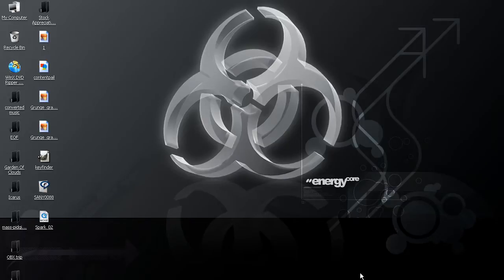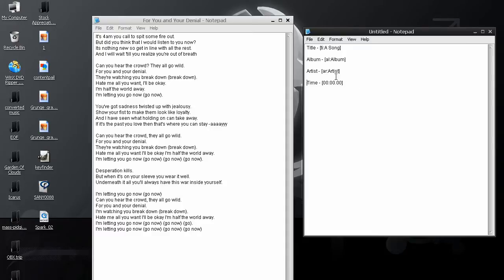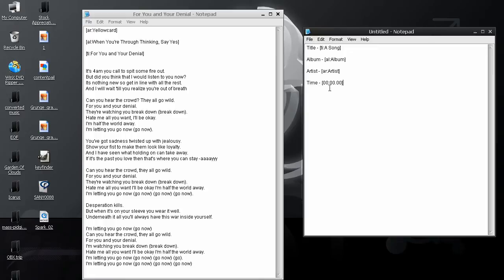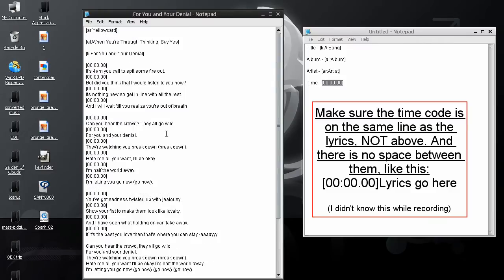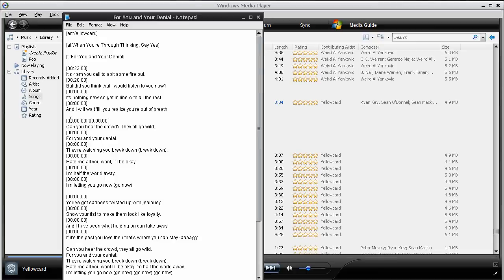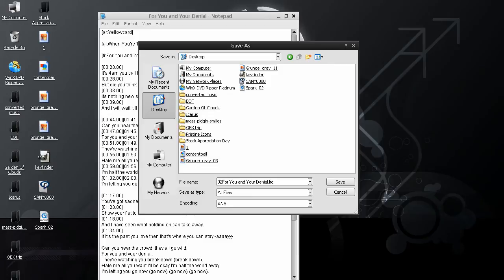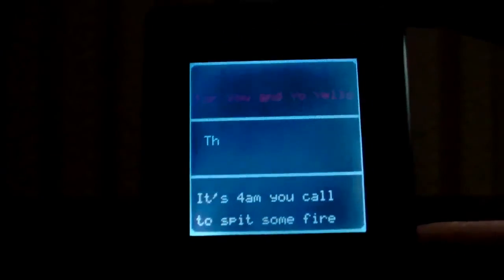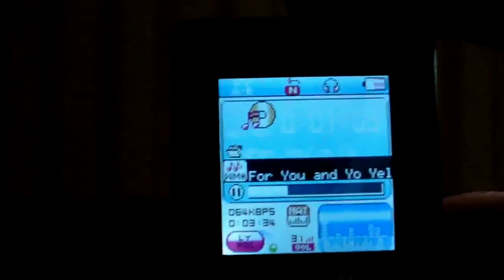How to Add LRC Files to a Craig MP3/MP4 Player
Learn how to create lyric files called LRCs and access them on a Craig MP3 Player.